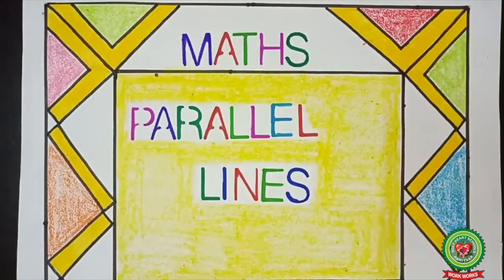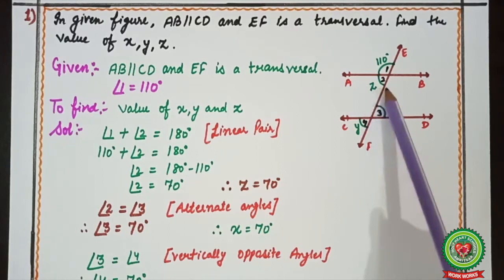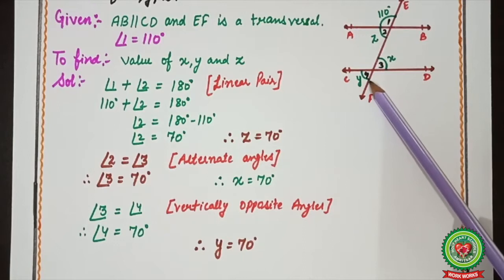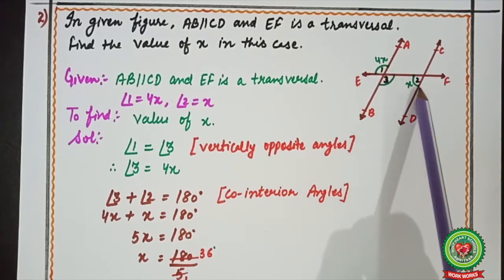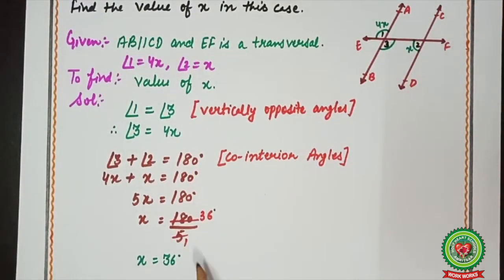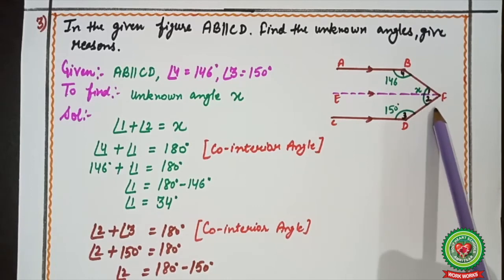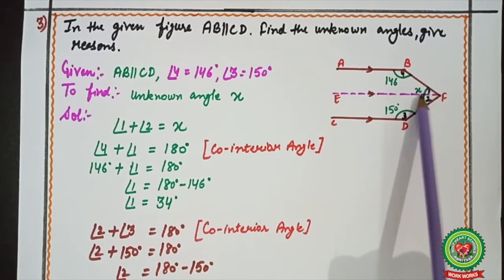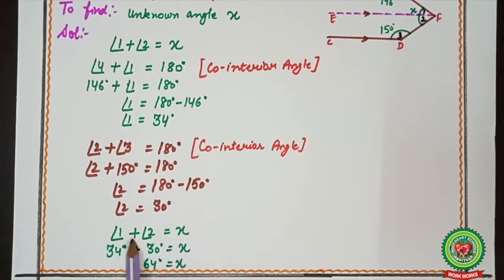Special Type Parallel Line|Class 7|Maths|Holy Heart Schools|August 8